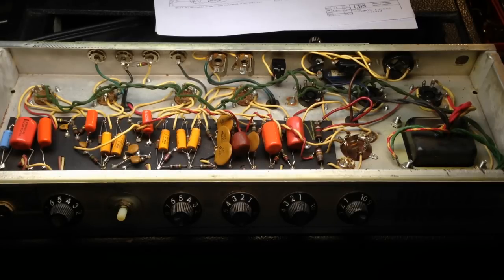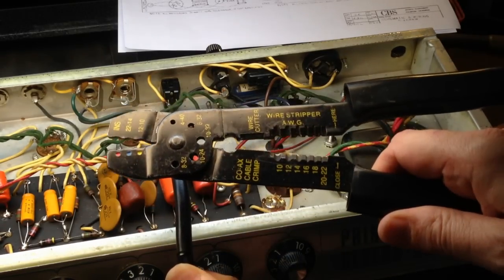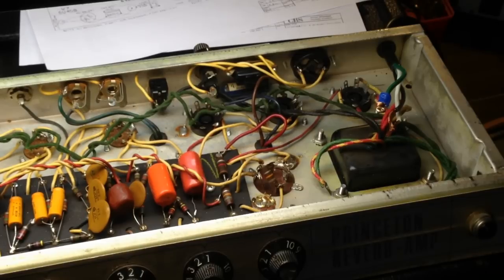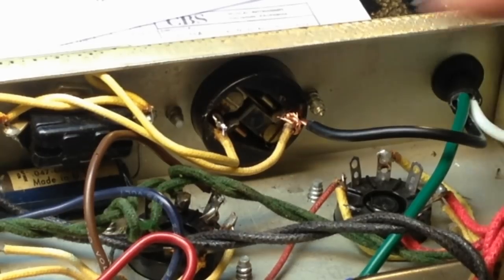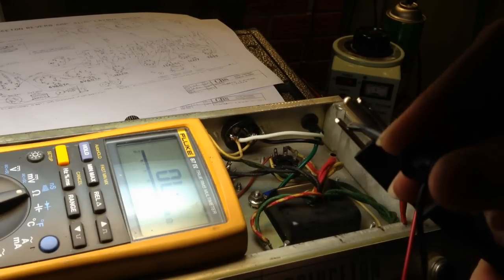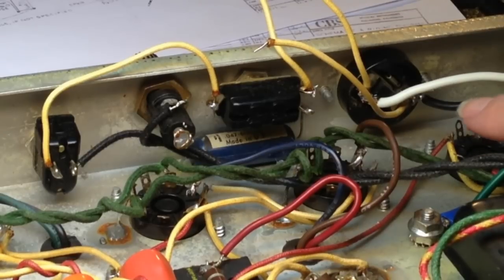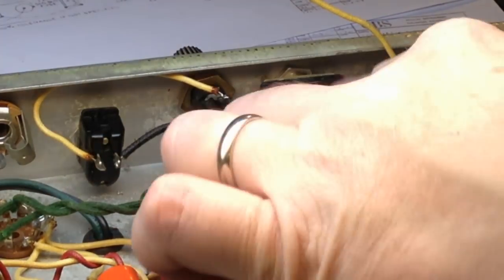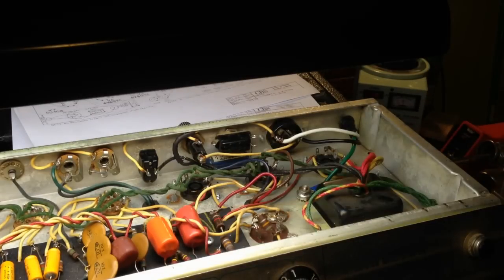The RIGHT WAY to Install 3-Prong Power Cords in Fender Amps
In this video we'll show best practices for wiring a 3-prong grounded power cable in a vintage Fender guitar amplifier by bypassing the "Ground", aka "Polarity", switch and "death cap" and placing the fuse and switch up front in series. These basic principles will apply to most Fender ampsfrom the Brownface (Blonde), Blackface, and Silverface eras - Champ, Princeton, Deluxe. Deluxe Reverb, Princeton Reverb, Band Master, Showman, Dual Showman, Twin Reverb, Super Reverb, Vibroverb, Vibrolux Reverb, Tremolux, Vibrosonic...

Tools and Parts Needed:
Soldering Iron
Wire Stripper and Terminal Set
Shrink tubing
Zip Ties
Utility Knife
Needle Nosed Pliers
3-prong 16AWG Power Cord